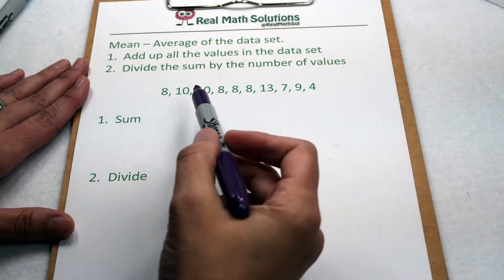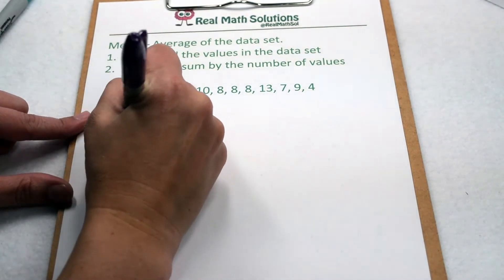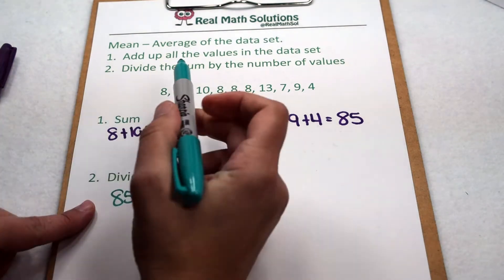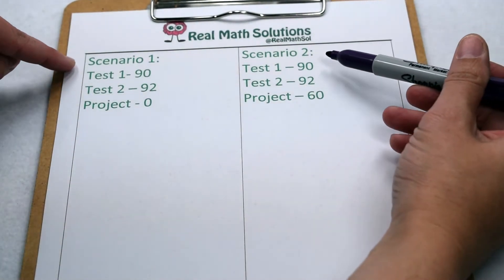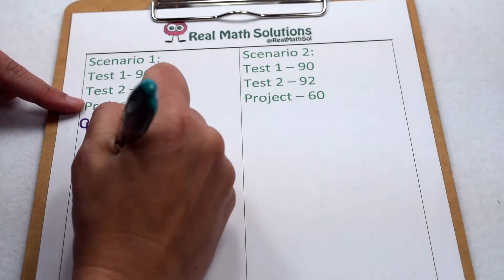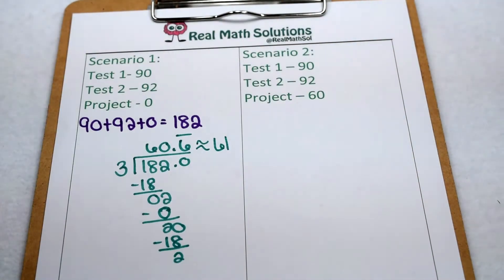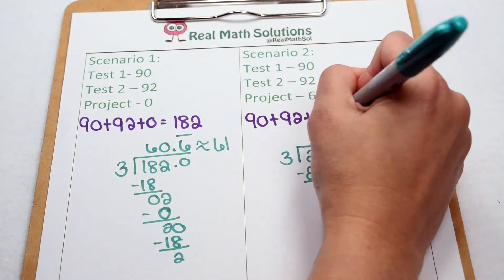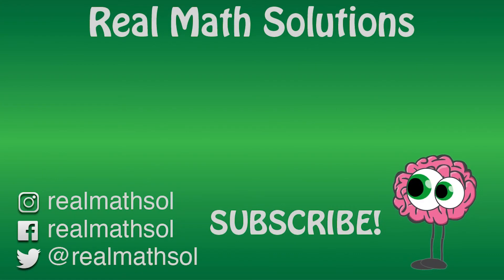Measures of Central Tendency – How to Find the Mean of a Set of Numbers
Learn what it means to be a measure of central tendency, what the Mean is, and how to calculate it for a data set.